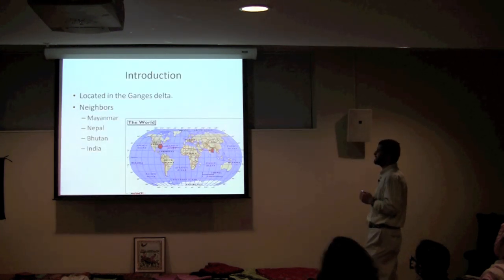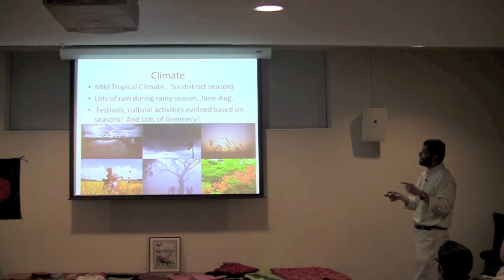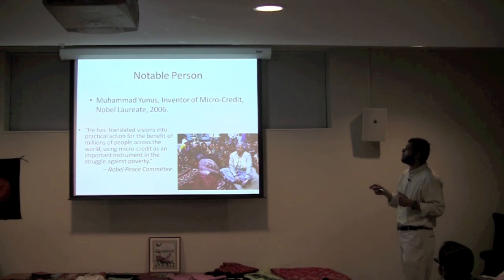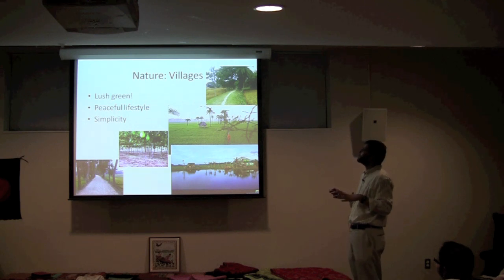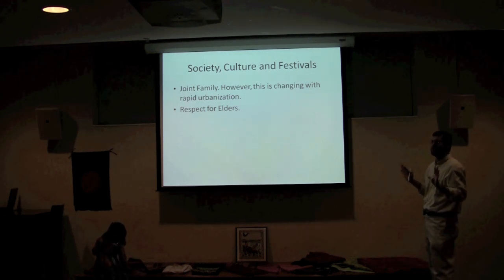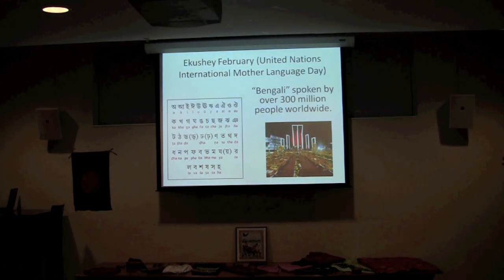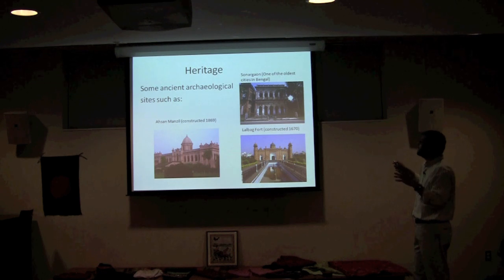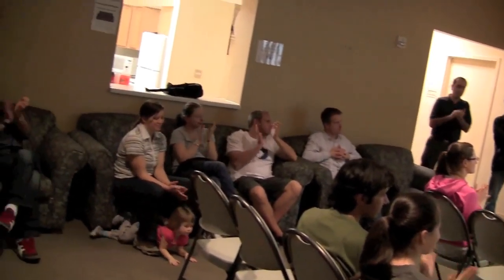Beautiful Bangladesh - A presentation at Georgia Tech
"Beautiful Bangladesh" - a concise introduction to Bangladesh. Presented on March 2012 by Bangladesh graduate students at Georgia Tech Graduate Housing. This presentation would be useful to anyone seeking a preliminary and concise introduction to Bangladesh.